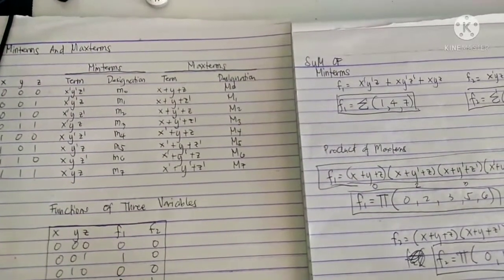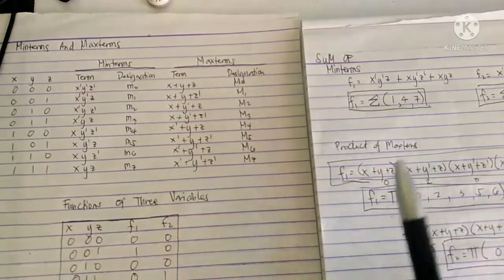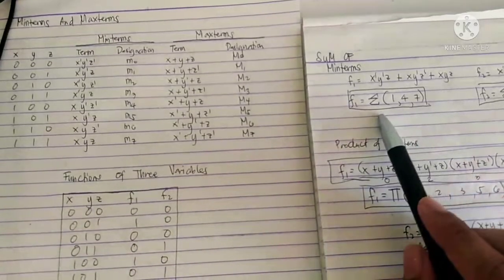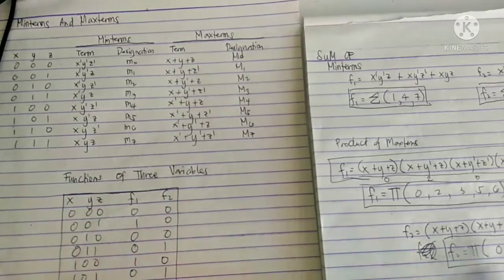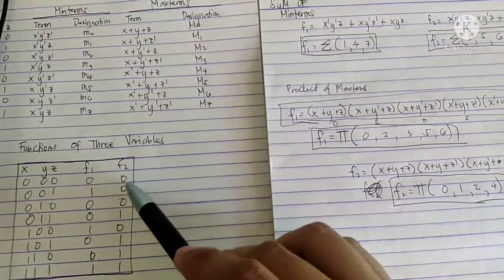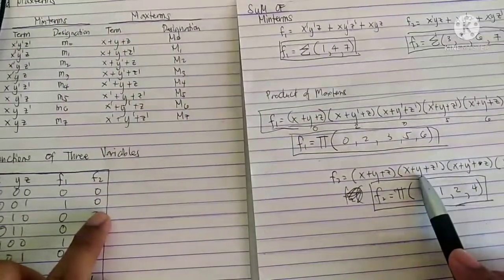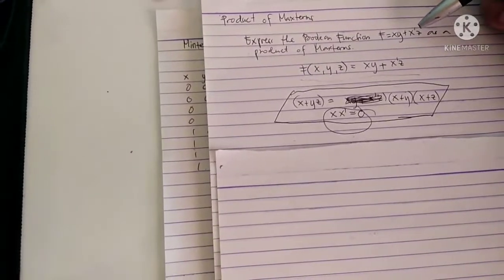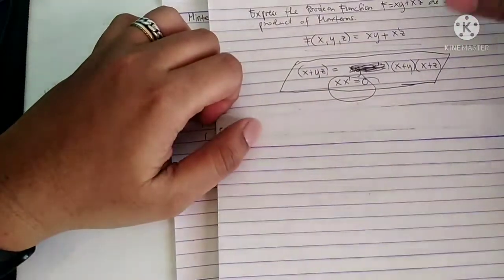Product of Maxterms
Example: 3:07